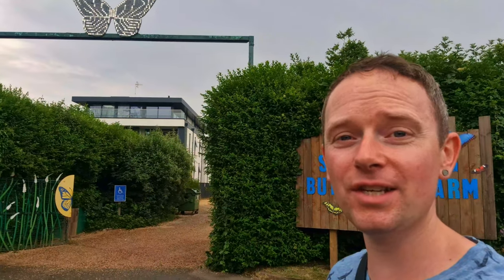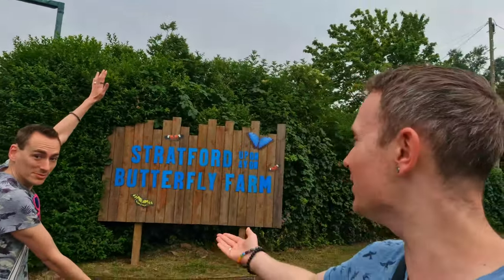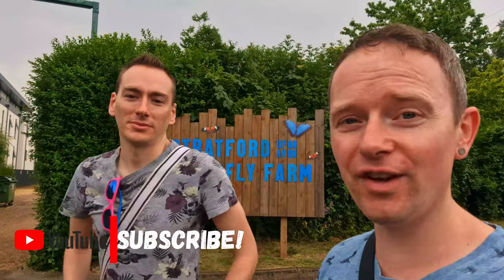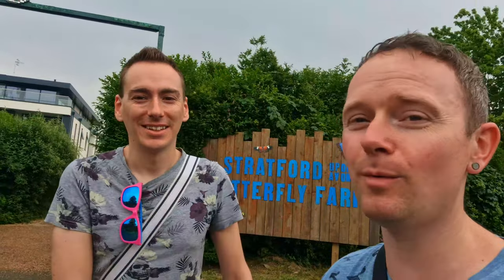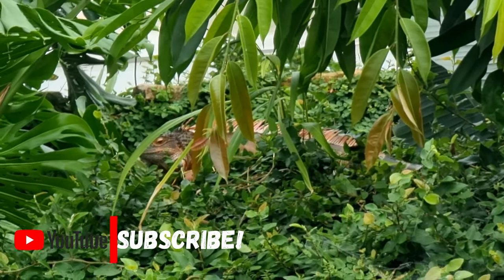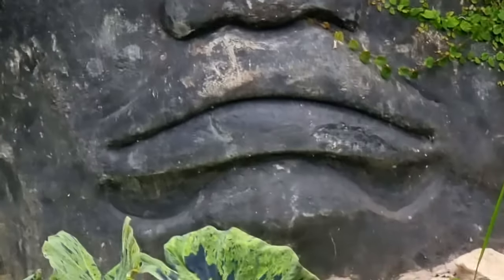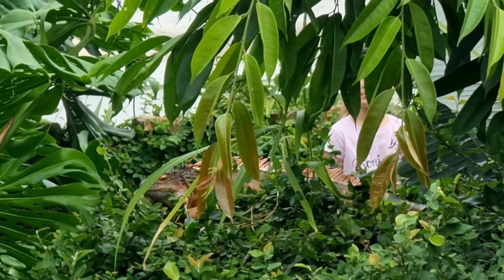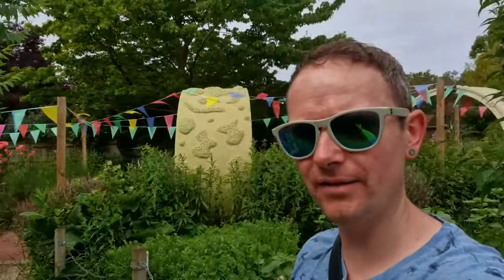Exploring the UKs Largest Butterfly Paradise | Stratford Butterfly Farm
Join us as we venture into the exotic world of Stratford Butterfly Farm, the largest butterfly paradise in the United Kingdom. Immerse yourself in the mesmerizing beauty of this attraction, where nature's most delicate creatures flutter gracefully amidst vibrant blooms and lush greenery.

In this vlog, we explore the wonders of Stratford Butterfly Farm, showcasing its beautiful assortment of plant species, colourful flowers, and of course, a multitude of butterfly varieties. From tiny iridescent marvels to majestic winged beauties, the farm's diverse butterfly population and tranquil setting make for a captivating day out.

As well as being the UKs largest butterfly paradise, Stratford butterfly farm is also home, to free roaming bird species, a free roaming iguana and several other species in the 'minibeasts' section. They have also just opened 'Jungle Realm' which features many South American animal species, including a caiman.